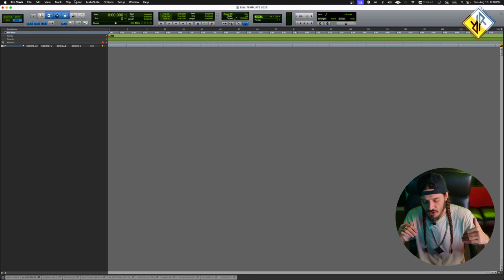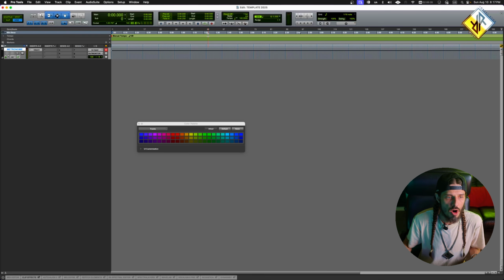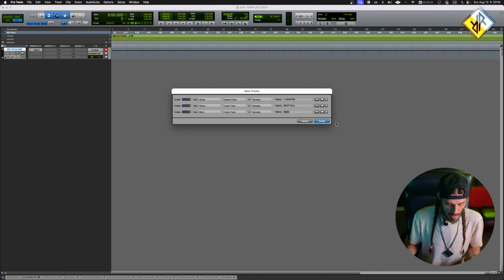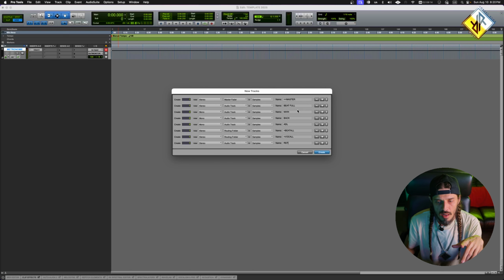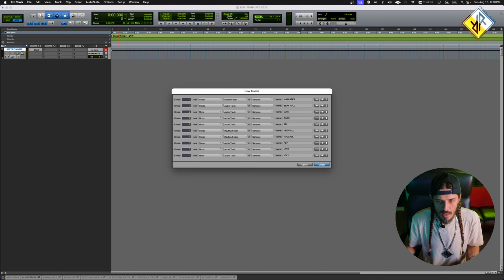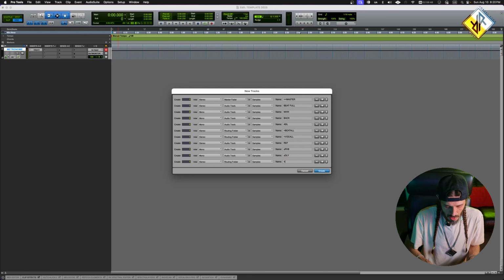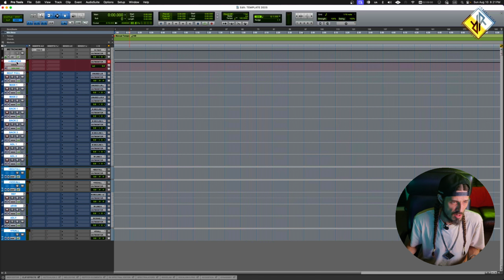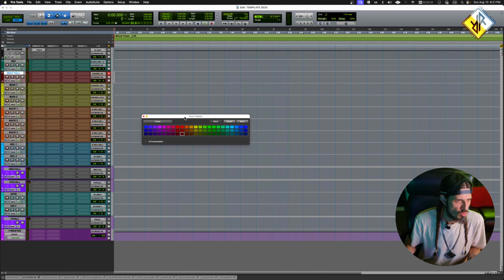1 | ULTIMATE DAW TEMPLATE | CREATE & ORGANIZE NEW PROJECT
EPISODE 1
This is a full, step-by step build of my actual professional template - the one that I use every day for recording, mixing and mastering in a single session.

Its designed for maximum flexibility, instant stem creation, and a clean, powerful signal flow. You can recreate it in any major DAW - Pro Tools, Logic Pro, Studio One, Cubase, Reaper, Live, FLStudio.

Combines years of trial and error to give you a workhorse structure that allows you for the creation of recordings and their postproduction with ease. The right way how to structure your music session for not only recording, but also for mixing and mastering all in one project.

EPISODE 1:
00:00 Intro
00:41 Creating an empty project
01:47 Populating session with tracks
03:32 Organizing, routing, and color coding
04:37 Routing created tracks
05:15 Checking signal flow integrity

What you’ll learn:
• | Build a complete template from a totally empty session
• | Set the correct sample rate & bit depth for your project
• | Create advanced audio, aux, bus & folder tracks
• | Individual naming & color coding system
• | Control tracks with multiple group routing & sends
• | Examples of use case scenarios in sessions
• | Easy rendering & bouncing with multiple stem types
• | Built-in sidechain ducking for vocals & kick
• | Advanced structure but fluid control of large sessions
• | Clean, dissectable signal flow for easy duplication
• | Works with only stock plugins (or no plugins at all)

In the next part we will continue along the mentioned list to make the session more complex, yet easy to navigate.